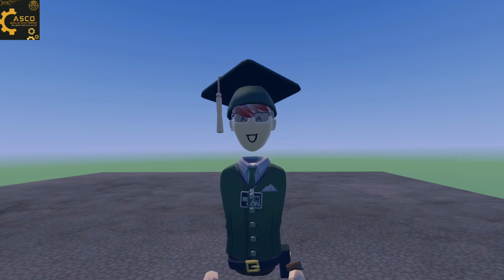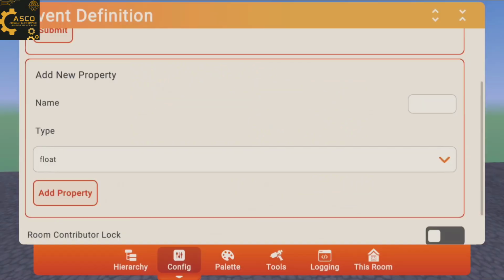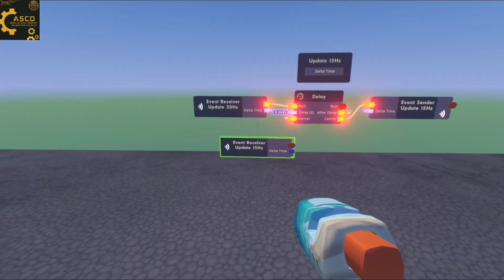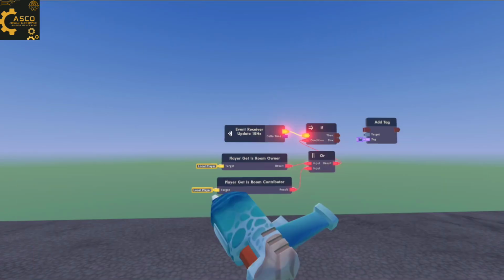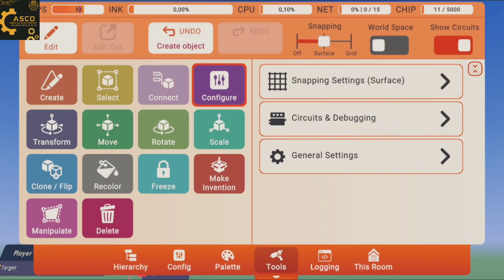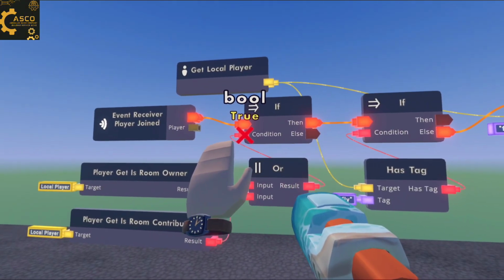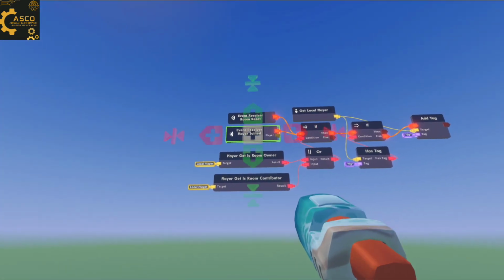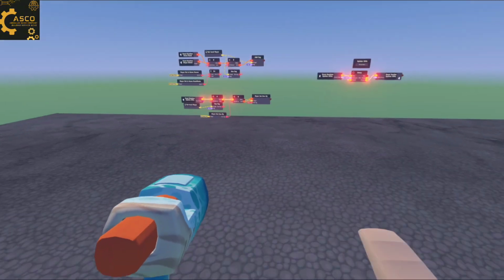How to make a Fly system in R2 Rooms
In this Video we go over how to set up tags and set up a system to allow certain players to fly